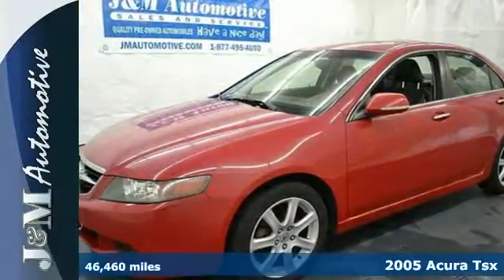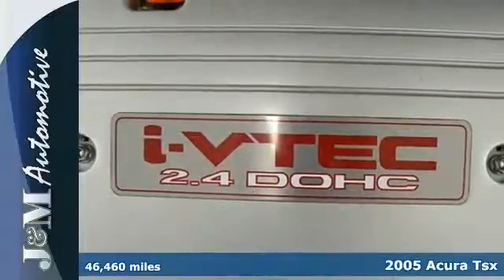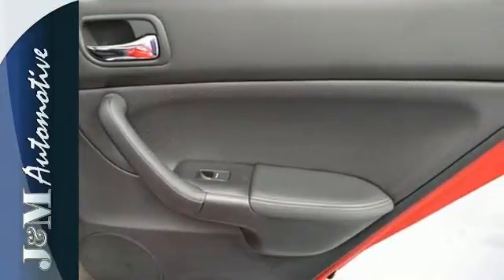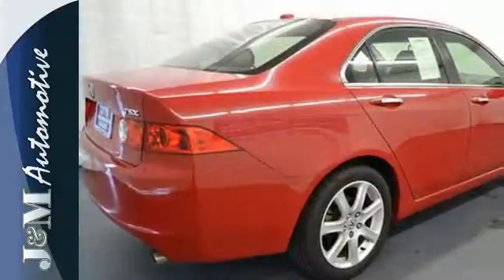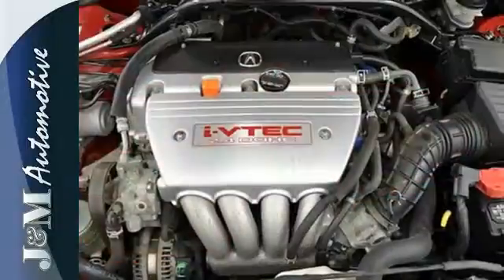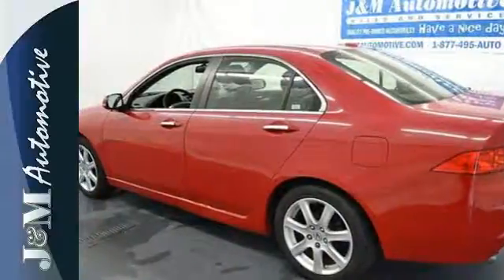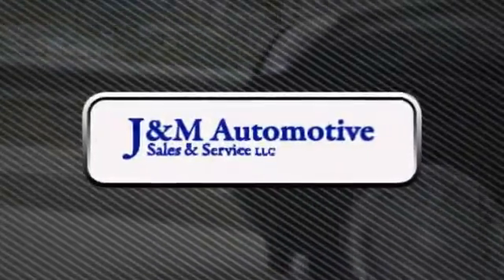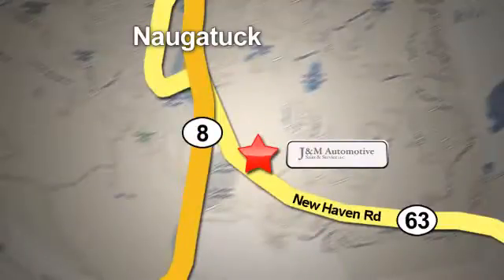2005 Acura Tsx Naugatuck CT Hartford, CT #059227 - SOLD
Year: 2005
Make: Acura
Model: Tsx
Trim: 4d Sedan Auto
Engine: -1 Cylinders
Color: Red
Mileage: 46460
Stock #: 059227
VIN: JH4CL96825C009227
An Impressive, One-Owner TSX with Just 46,000 Miles, an Accident-Free History Report and an Included Warranty! It's Fully Equipped with Black Leather Interior, a Power Sunroof, Heated Seats, Alloy Wheels, Climate Control, Power Seats, Power Windows, Power Door Locks, Power Mirrors, an Adjustable Steering Column, Cruise Control, a 2.4L VTEC 4-Cylinder Engine, an Automatic Transmission and More! A Quality Find at J&M!.

Address:
820 New Haven Rd.